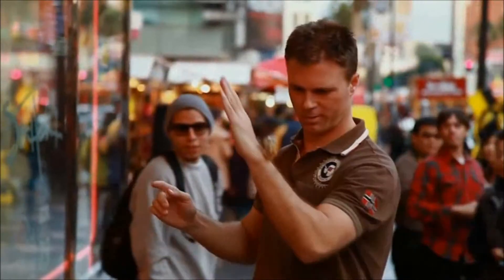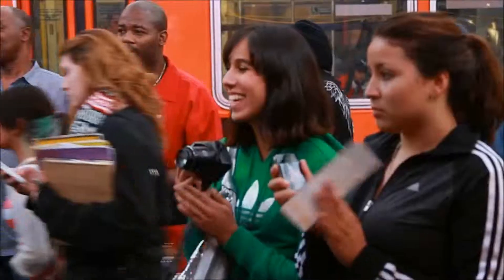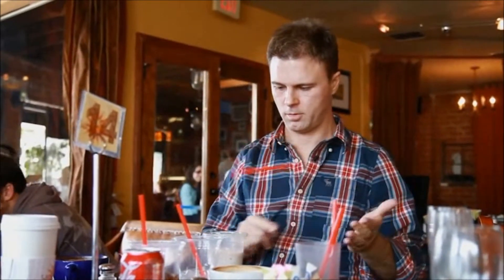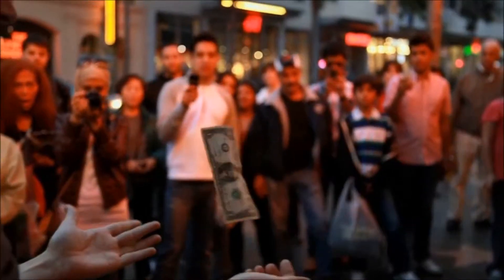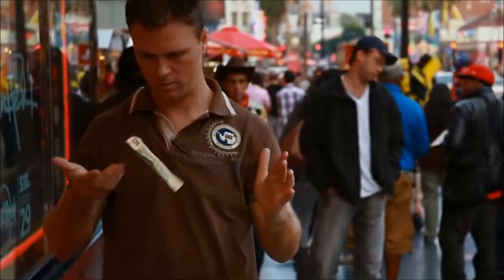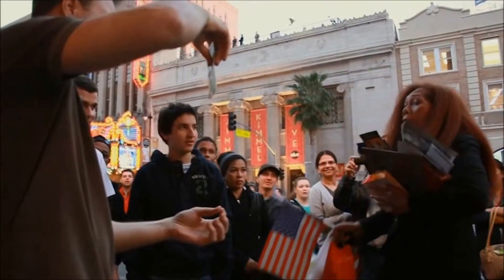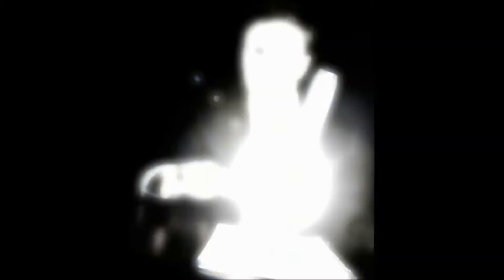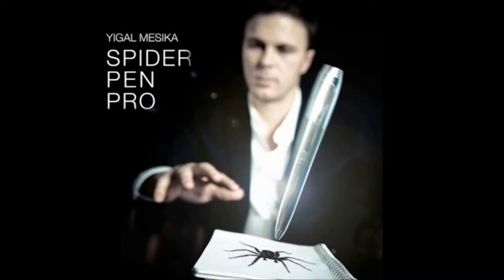spider pen pro with dvd by yigal mesika dvd